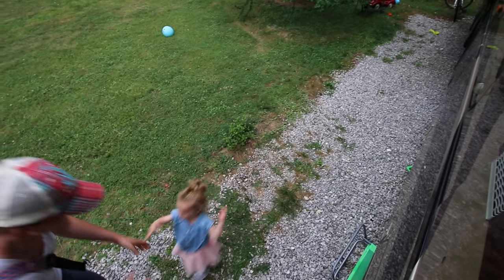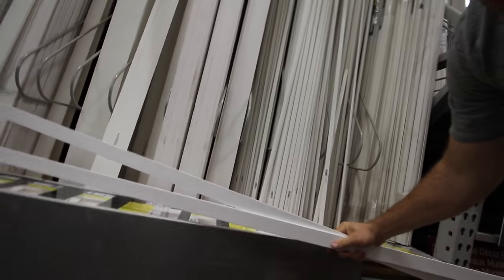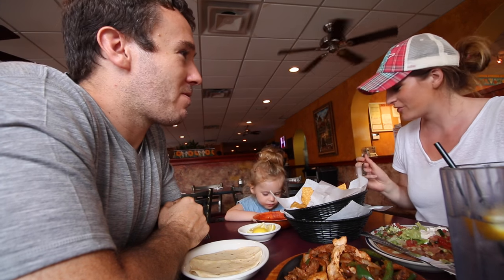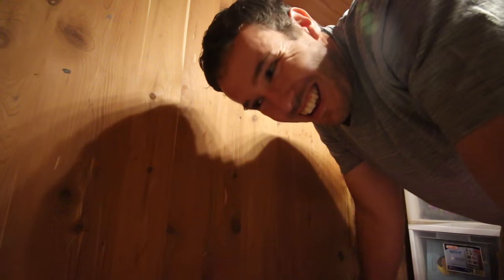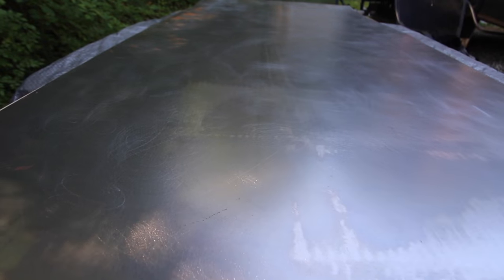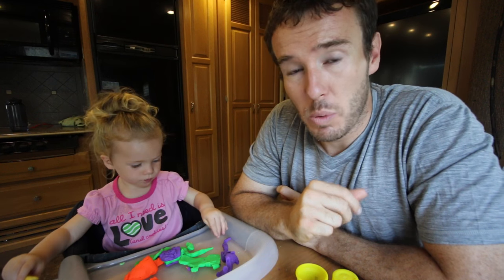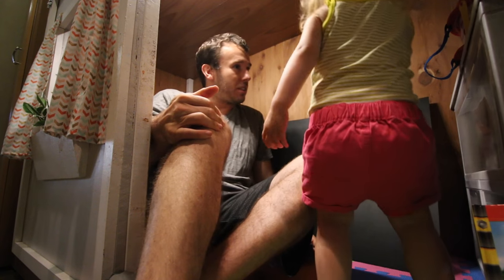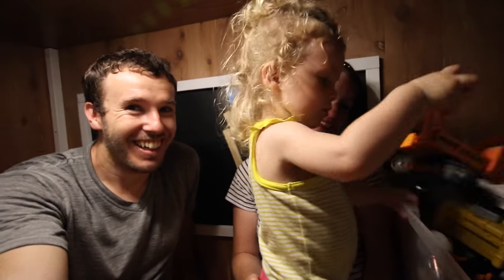RV Living - Hensley's Room Remodel in our Motorhome - Phase 1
One part of RV living with a toddler is learning think outside of the box. Today we are making use of the wall space in Hensley's room by adding a 4ft x 2ft magnetic chalk board!

Support us for FREE by shopping on Amazon with this

FILMING GADGETS WE CURRENTLY USE
Canon G7X
GorillaPod Focus
Canon 70D
GoPro Hero 4 Black
Flex Clamp for GoPro

OUR TODDLER GADGETS
Bob Stroller
iBert Front Mounted Child Bicycle Seat
Deuter Kid Comfort II Child Carrier
Inglesina Fast Table Chair
iPad Mini
iPad Mini Case
Stokke Flexi Bath Tub

OUR RV LIVING GADGETS
Weber Q2000 Grill
Viair 400p Compressor
Sea Eagle SE370K_P Pro Inflatable Kayak